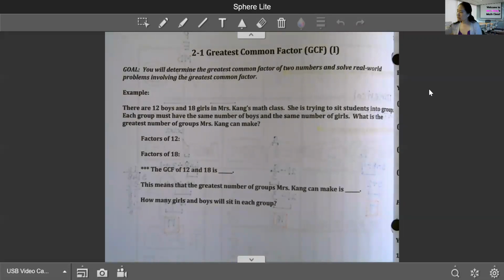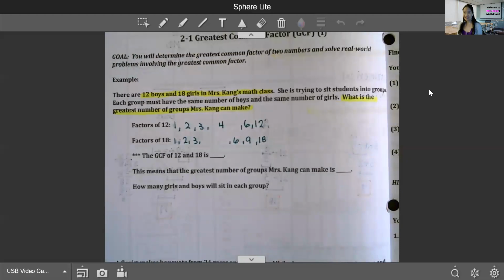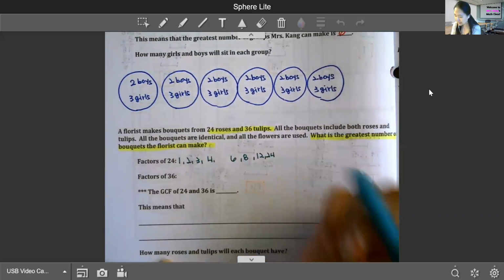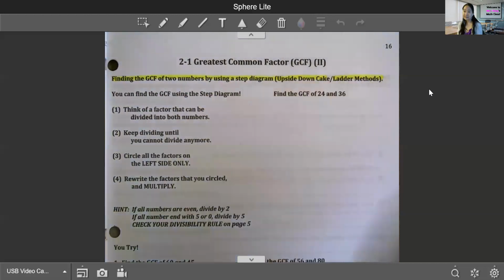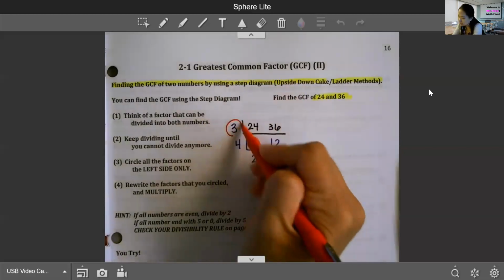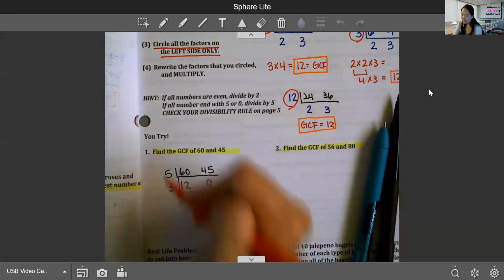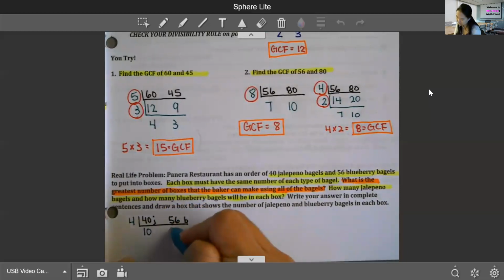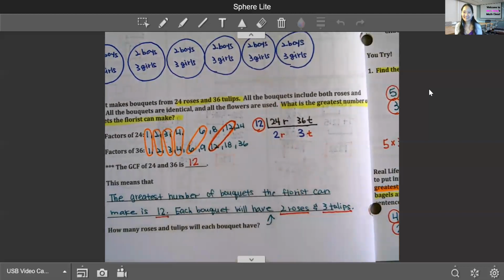2-1 Greatest Common Factor (GCF) Notes Video